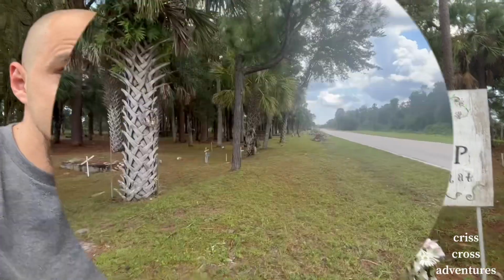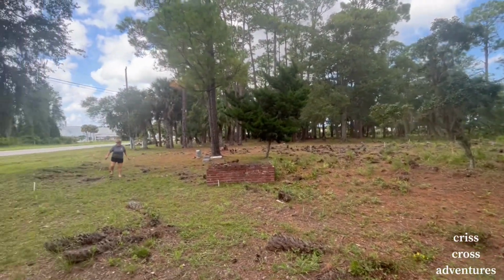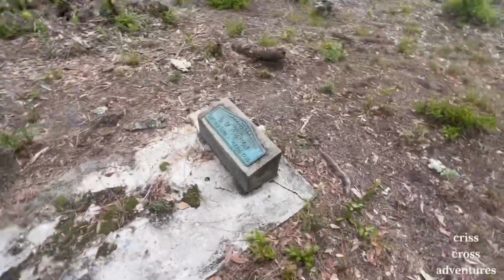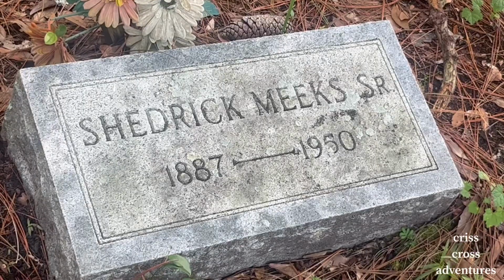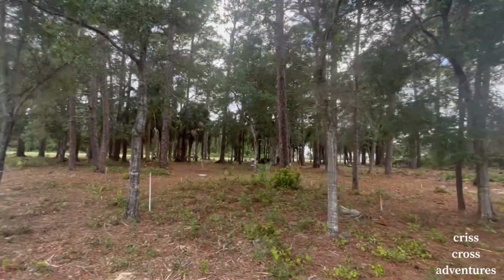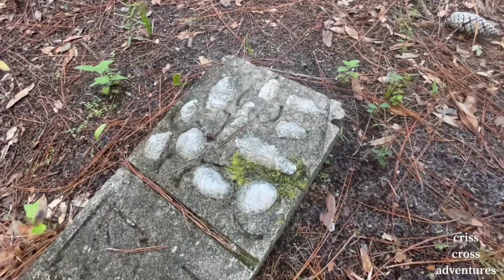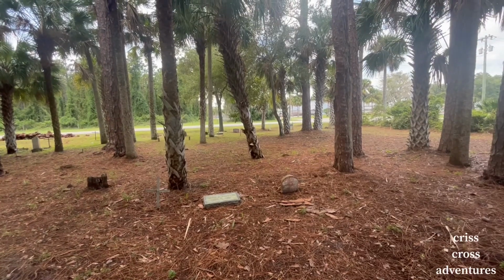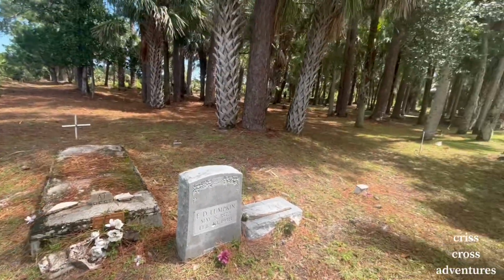HISTORIC OAKLYNN CEMETERY Edgewater Florida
Oaklynn Cemetery, founded in 1926, is predominantly African American, filled with former slaves who died free, their children and veterans of every war. The Oaklynn Cemetery Committee, made up of volunteers and descendants of those buried there, cleans up the property every month and is now seeking non-profit status in order to accept donations to help restore the ruined land.
Edgewater City Councilman Gary Conroy became involved with Oaklynn this past summer after noticing the cemetery while driving his kids to school.

The private property is owned by John Massey who acquired the land from his father. Massey's father bought the property in the late 1940s on a tax deed, which was part of his assembly of numerous parcels in the area. He was aware the property included a cemetery and at that time a few relatives maintained some of the graves. However, over time, the descendants moved or lost interest and the maintenance stopped.

It is the resting place of many early to mid-20th century African Americans in this southern Volusia County city. The records for the cemetery are lost, so the exact number of those interred is impossible to know. The cemetery measures about 6 acres, but only one acre is accessible thanks to the cleanup efforts of the descendants and volunteers who have come forward.
The last burial was in 1969. At that time, the owner closed the cemetery with barbed wire and turned cattle loose among the graves.
Those who had family buried there were not aware that they were entitled to maintain their family plots. So, the graves fell victim to robbers, vandals and the harsh Florida weather.
And those who owned lots were unable to use them for any further burials.

This  is a African American cemetery located by an airport west of Edgewater. It has
been abandoned and neglected for some time .and heavily vandalized. There
are 13 above ground vaults made of brick or concrete blocks that have
been broken into and one had remains lying on the ground.